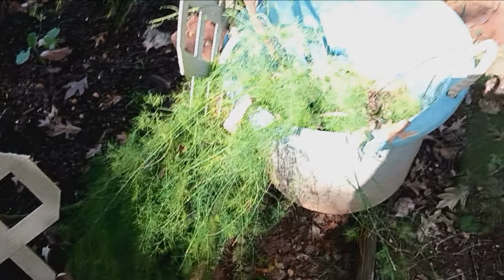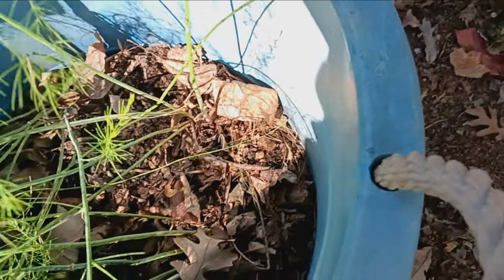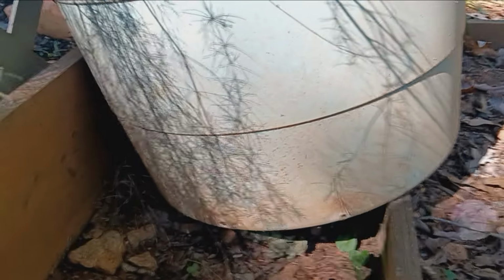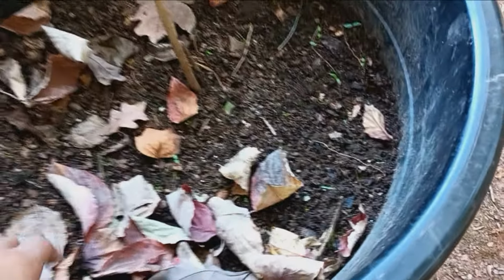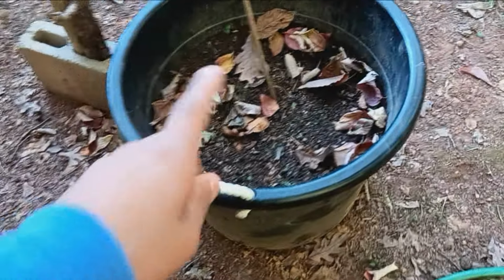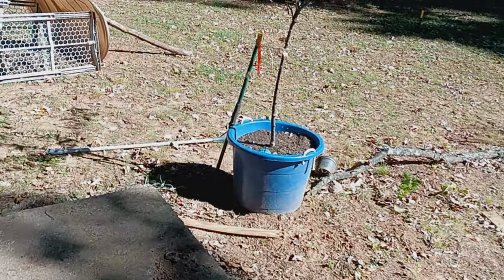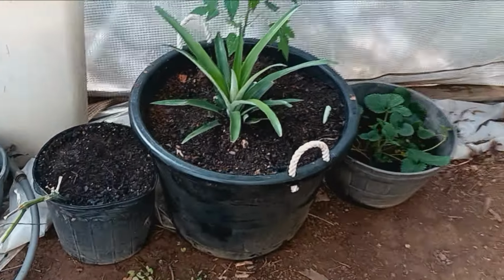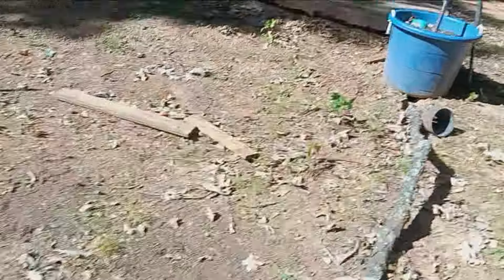This Genius Container Garden Method No one Talks About